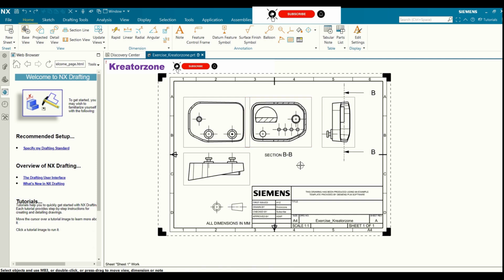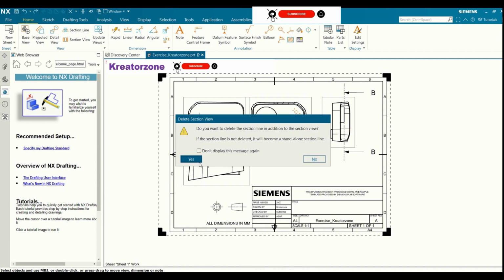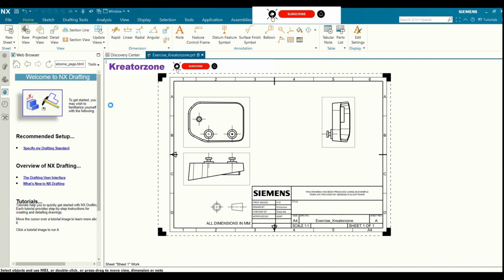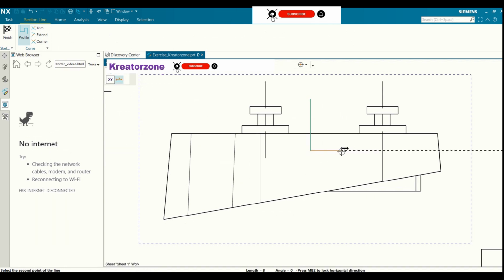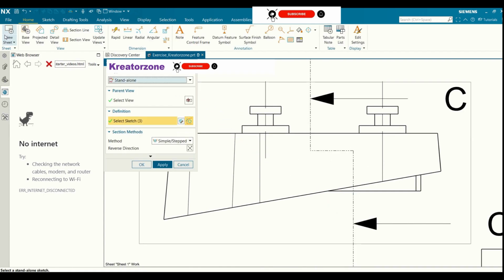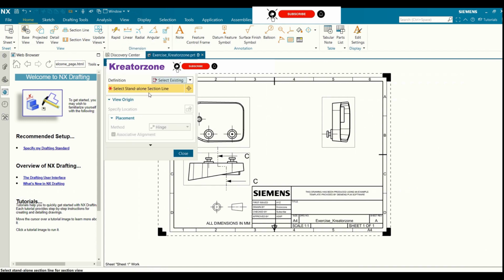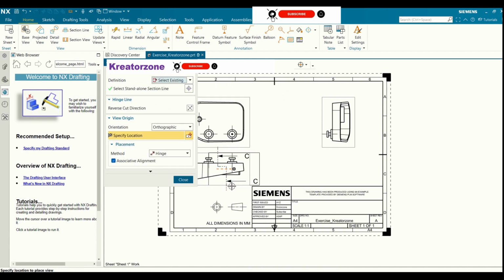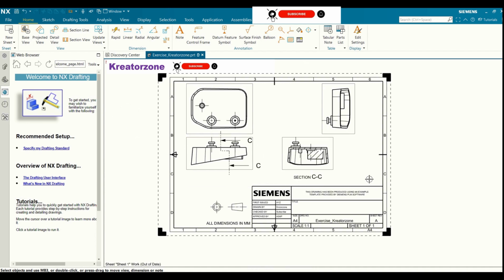How to create a section going across different regions in model in Siemens NX Drafting or drawing